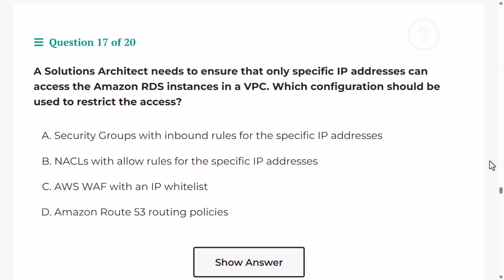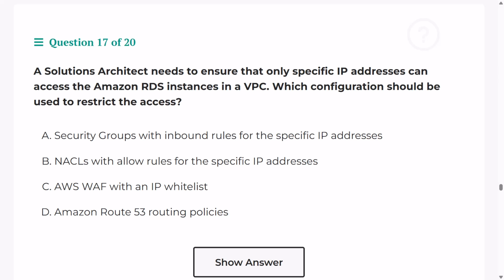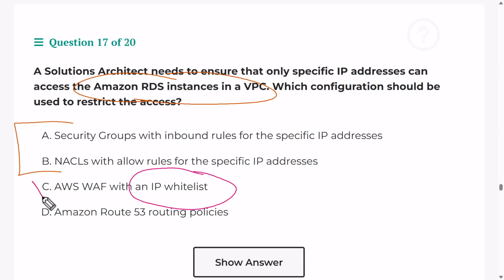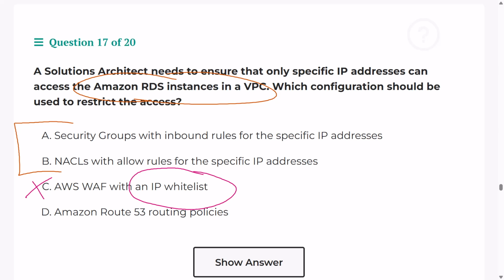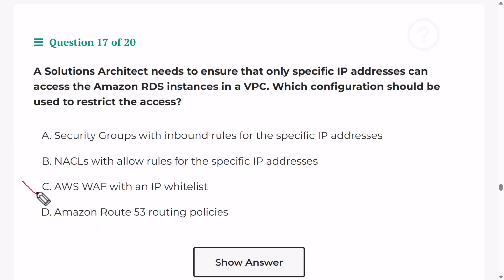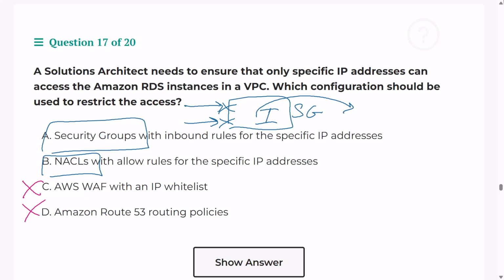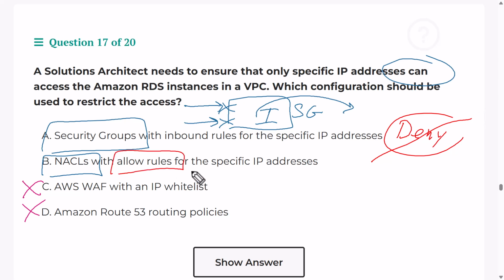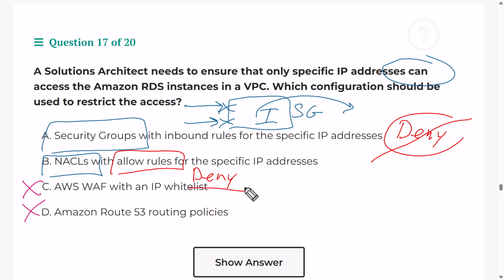AWS SAA Question 17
Master the AWS Certified Solutions Architect – Associate exam with our focused question explanation videos. Each video breaks down a specific Solutions Architect – Associate practice exam question, highlighting the correct answer and detailing why the other options fall short. Ideal for professionals aiming to design resilient, high-performance AWS architectures and secure top scores on the AWS Certified Solutions Architect – Associate exam. Elevate your understanding and boost your exam confidence with these expert insights.